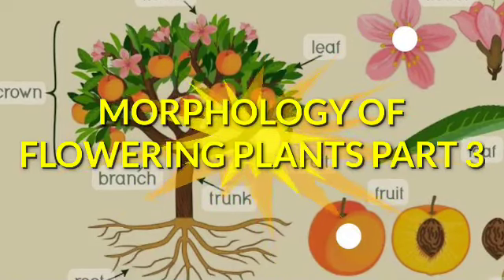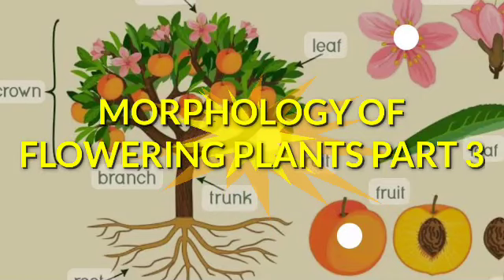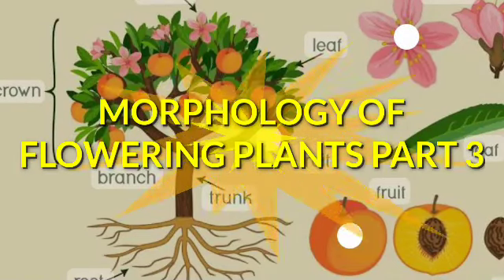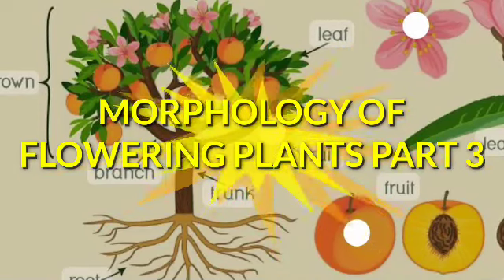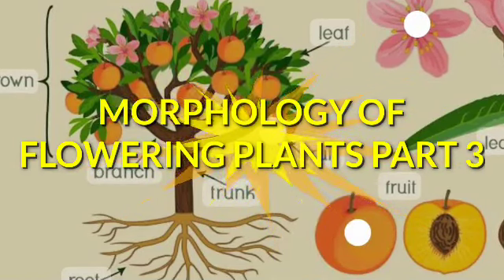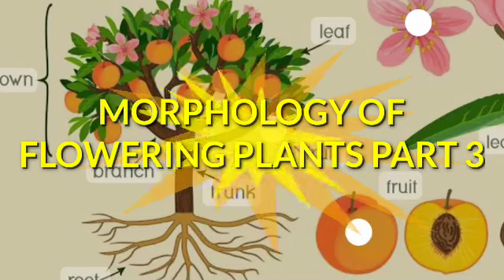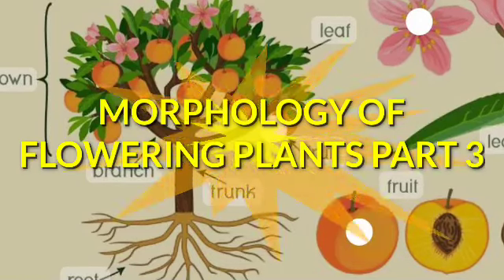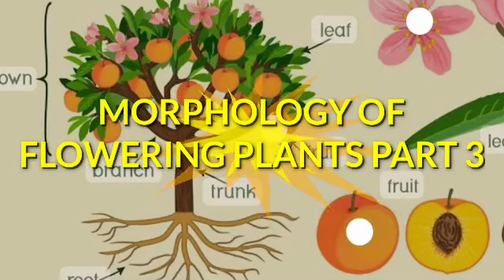MORPHOLOGY OF FLOWERING PLANTS PART3